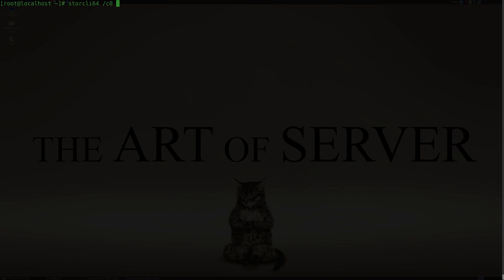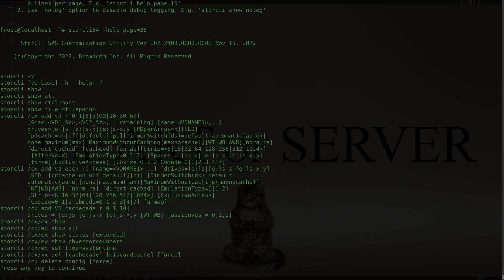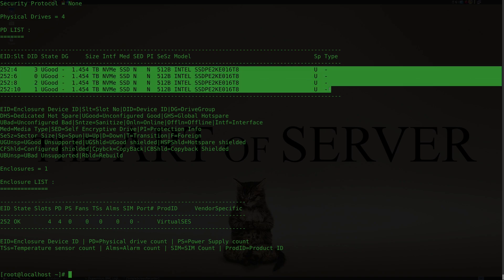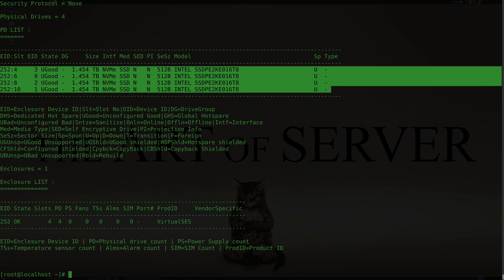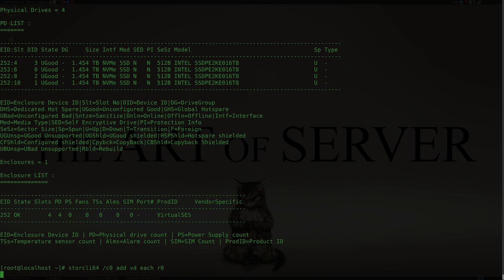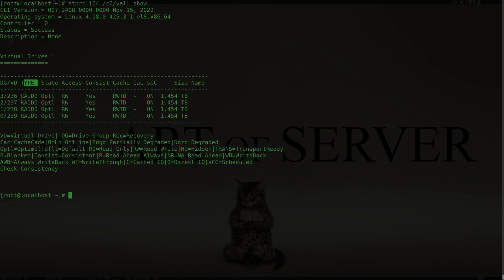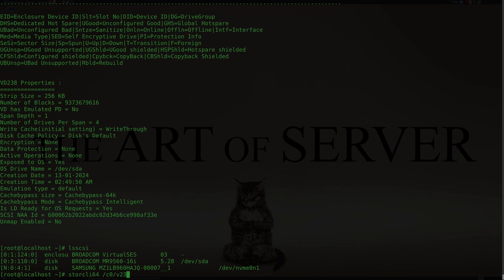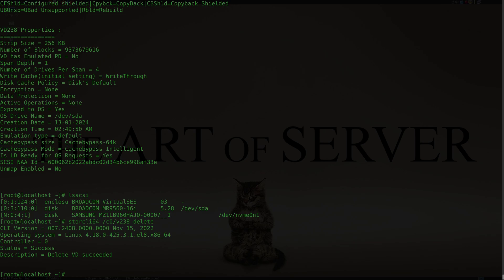How to use storcli RAID commands | Broadcom LSI Tutorial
In this video I'm going to show you how to use the basic RAID commands in the Broadcom LSI storcli tool with Broadcom RAID controllers from the 9400, 9500, and 9600 series. I'll only be covering the basic commands to create, list, and delete RAID virtual drives.

Timestamps:
 0:02 - Overview of video topic
 0:29 - Example of running storcli64 to show controller information
 1:15 - How to get help pages for storcli
 2:05 - How to configure all drives as single drive RAID0
 4:02 - How to show all RAID VDs (virtual drives)
 4:58 - Identifying the VD Target ID
 5:26 - How to show details for a specific VD
 6:43 - Difference between NVMe drives via Broadcom controller vs directly connected to PCIe bus
 8:16 - How to delete VDs by virtual drive ID (method 1)
 9:10 - How to delete all VDs (method 2)
10:15 - Identifying the Enclosure ID (EID) and Slot number (Slt)
10:37 - How to show all physical drives by Enclosure ID
11:35 - How to create RAID0 VD with multiple drives
14:32 - How to create RAID5 VD with multiple drives
15:56 - Wrap-up